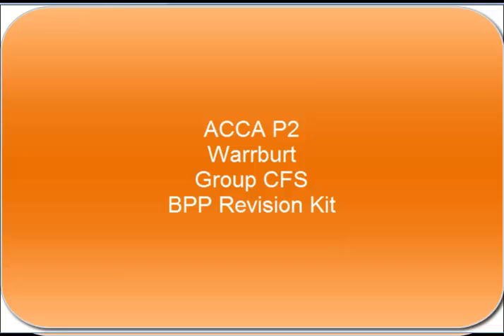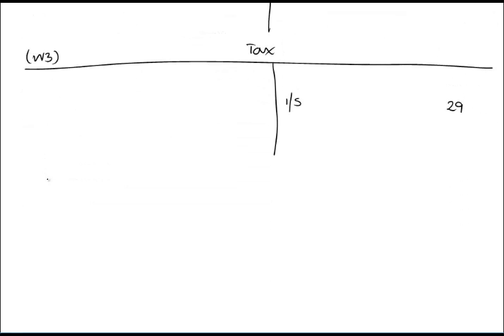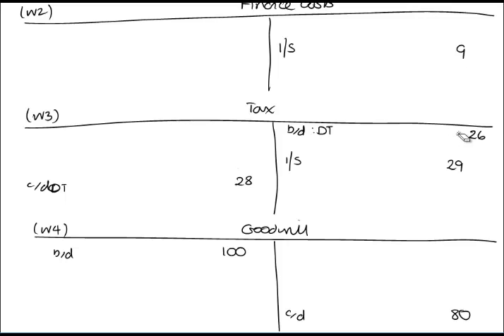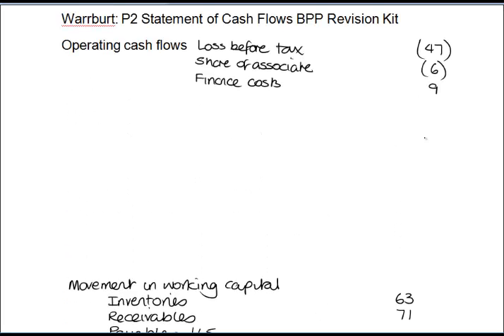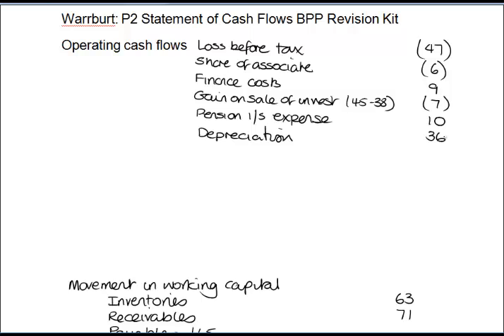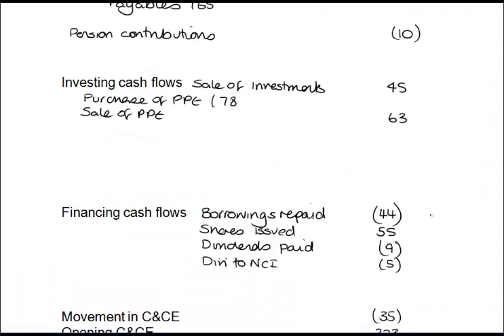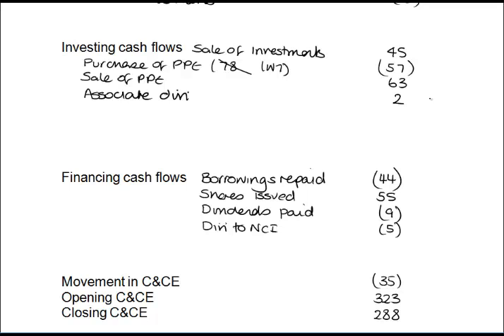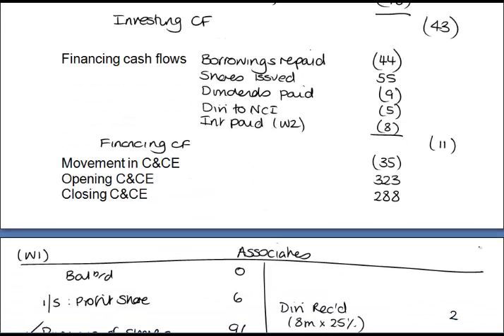P2 Warrburt Group CFS